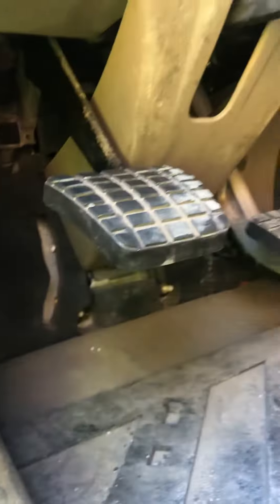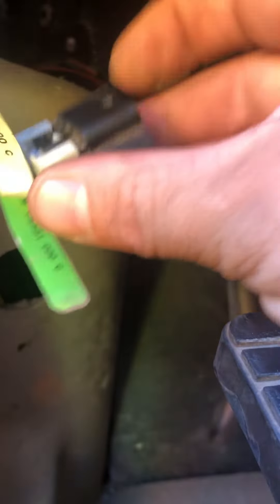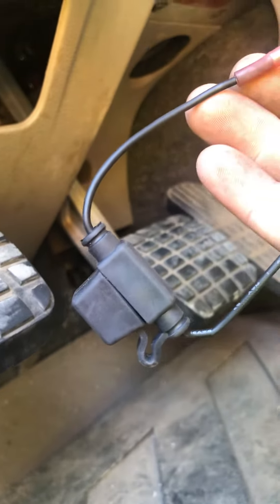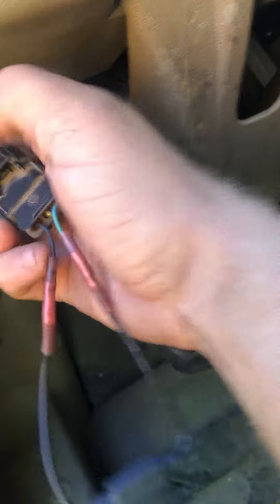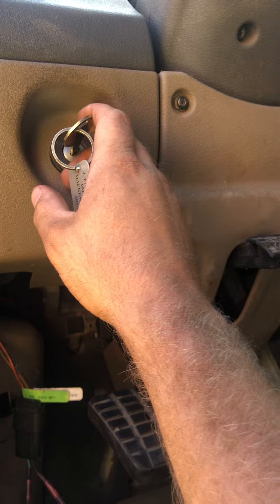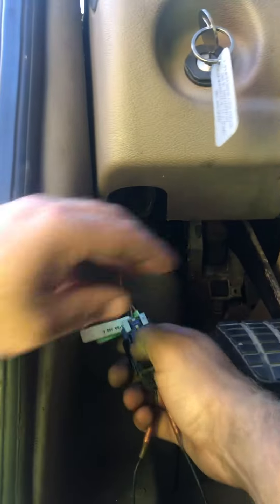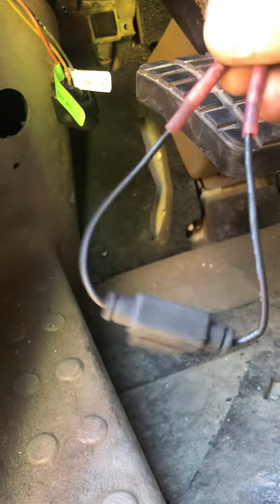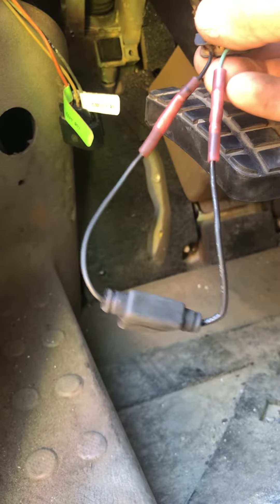Freightliner cascadia clutch safety switch bypass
This is the best way to bypass clutch safety switch on most frieghtliners  if they fail.. this is only to get you off the side of the road to get the problem fixed correctly.. thanks hope this helps